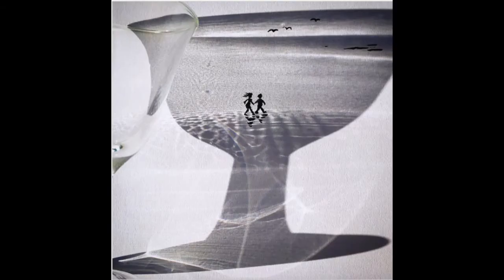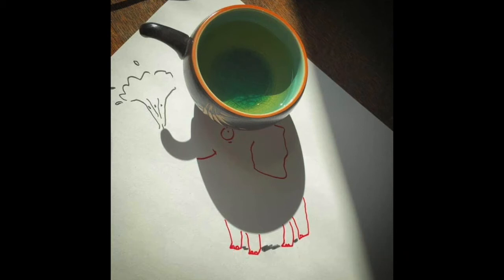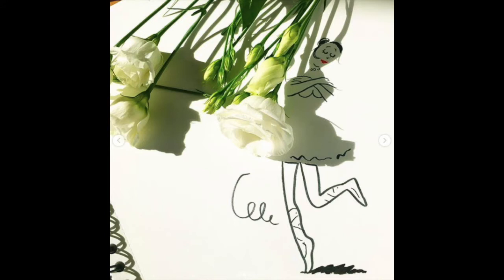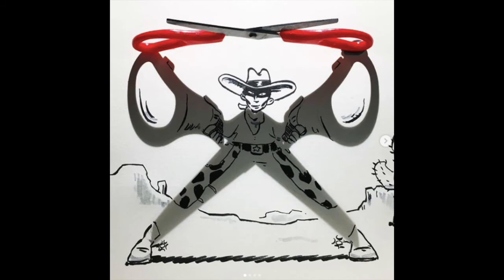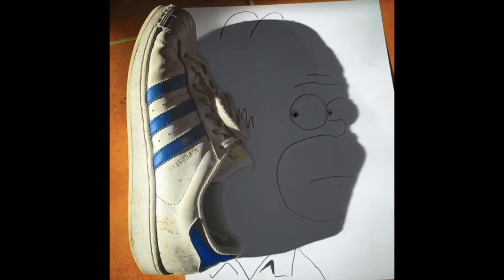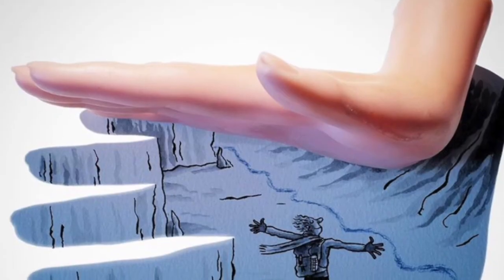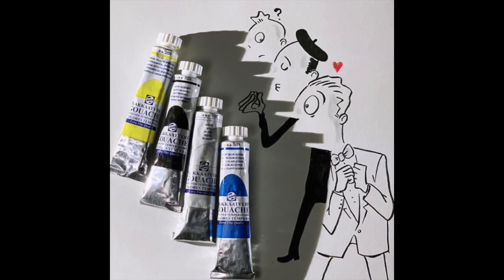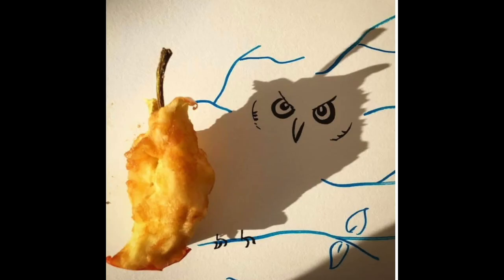Shadowology :: The Imaginative Art of Vincent Bal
Carrie Bloomston is an artist, textile designer for Windham Fabics, author of the The Little Spark-30 Ways to Ignite Your Creativity, and middle school art teacher.